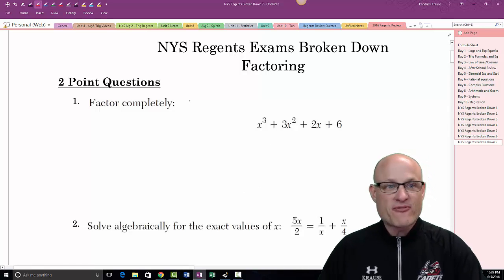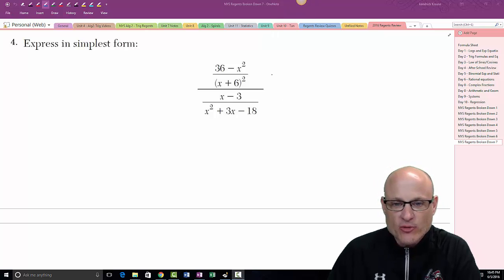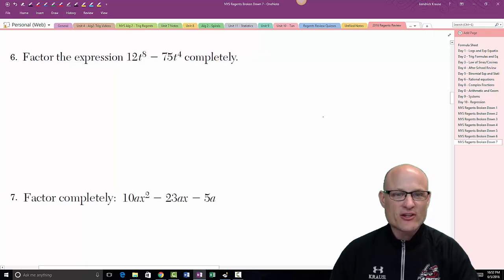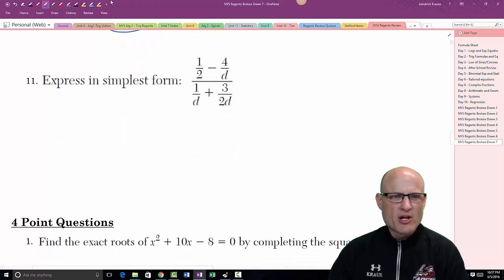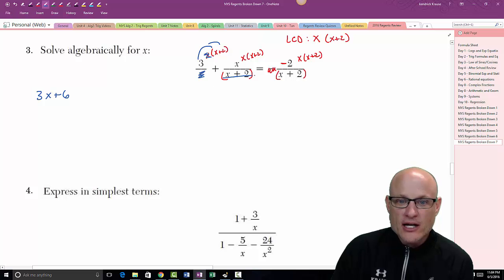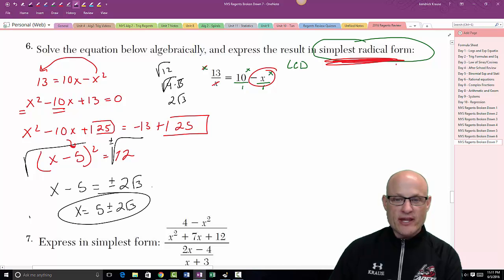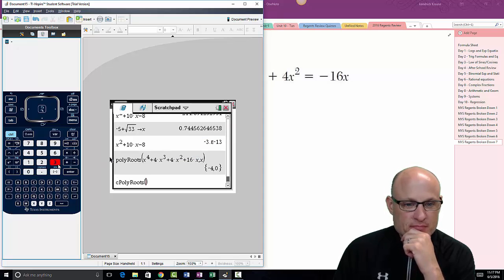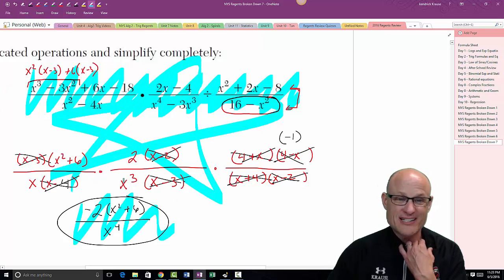NYS Algebra 2 Trigonometry Regents Questions - Factoring